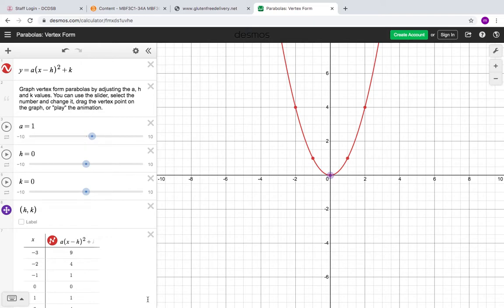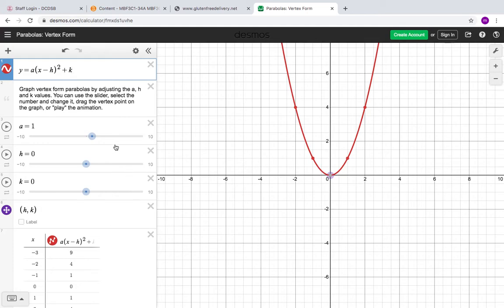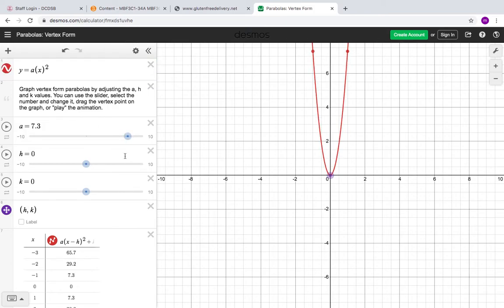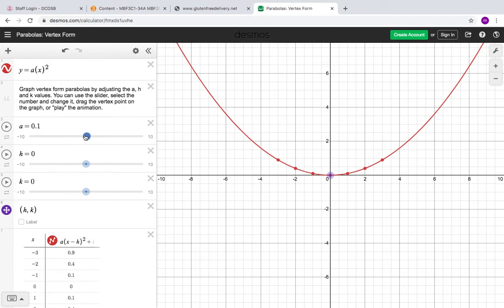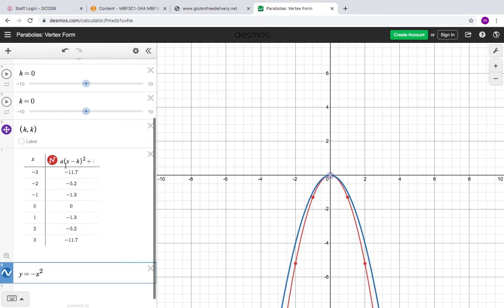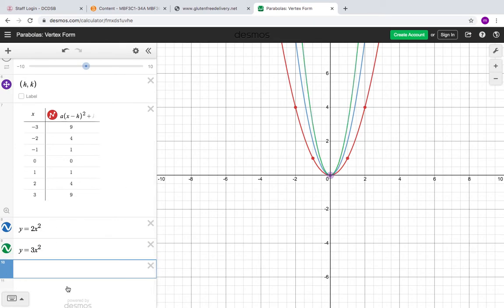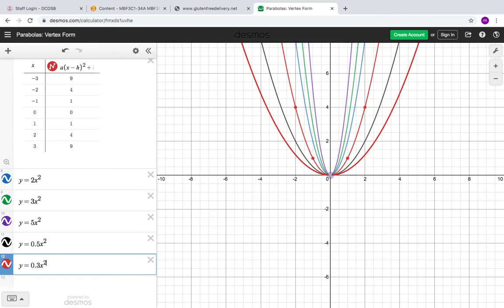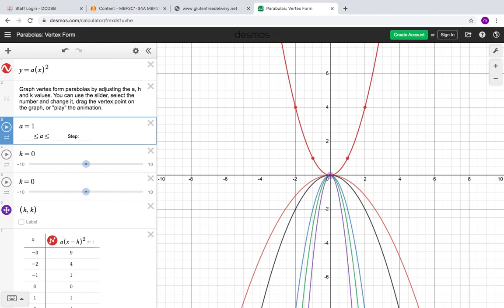changing a in vertex form